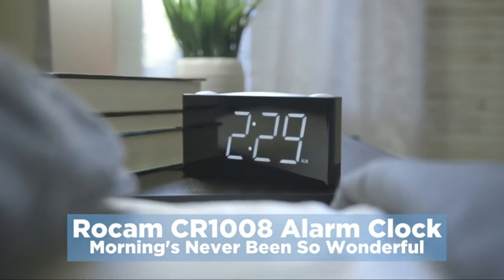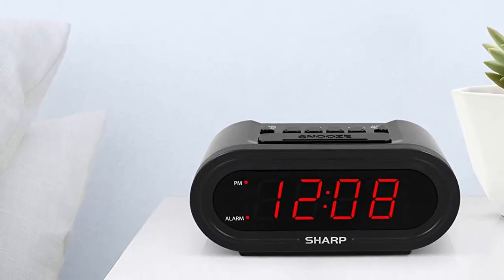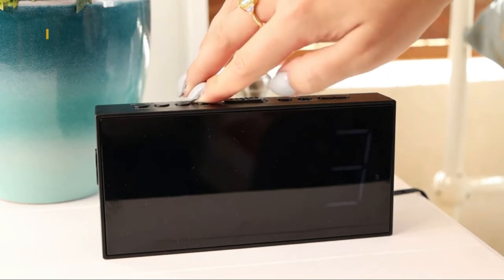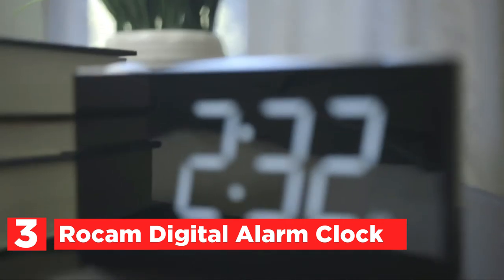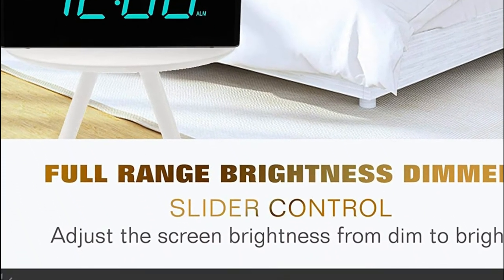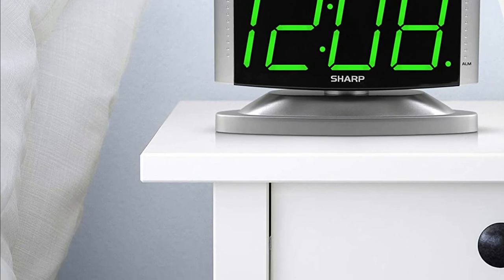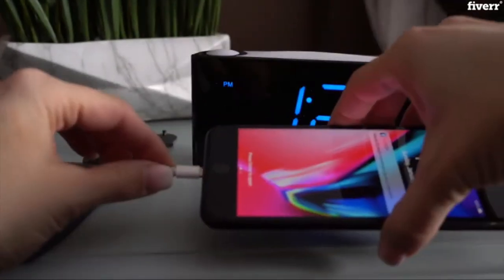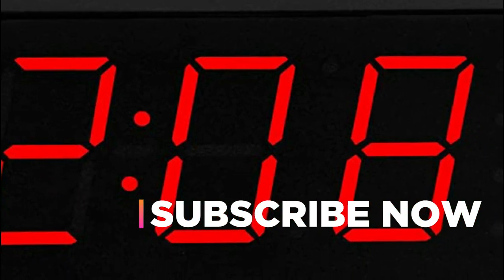Top 5 Best Alarm Clocks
5. Sharp Digital Alarm

4. Roxicosly Extra Loud Alarm Clock

3. Rocam Digital Alarm Clock

2. SHARP Home LED Digital Alarm Clock

1. Mesqool Digital Alarm Clock